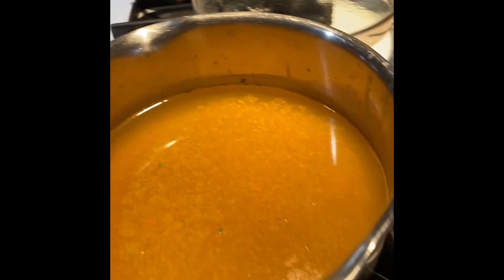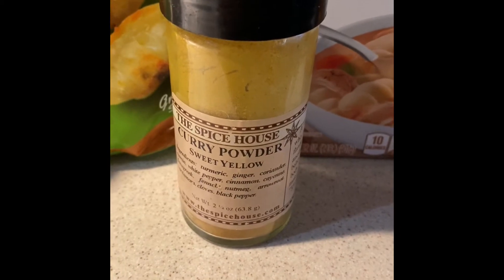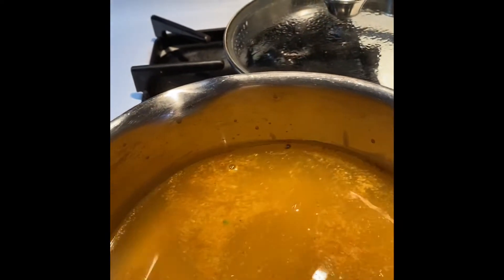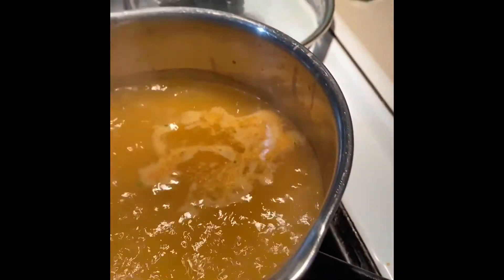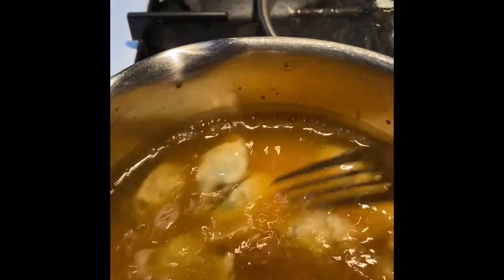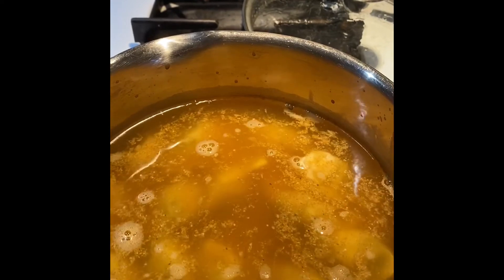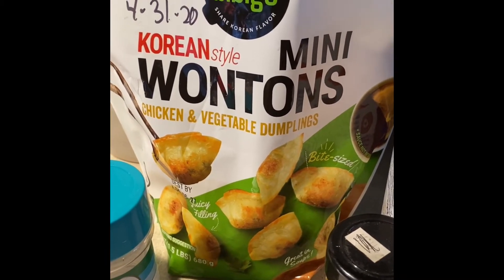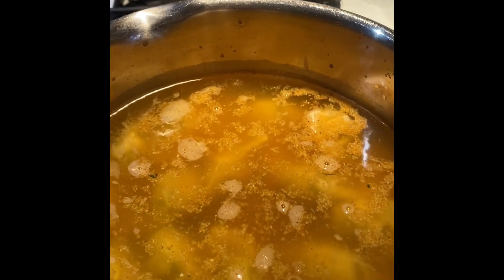Easy Wonton or Mandu Soup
A warm, health and delicious soup you can make in under 8 minutes.